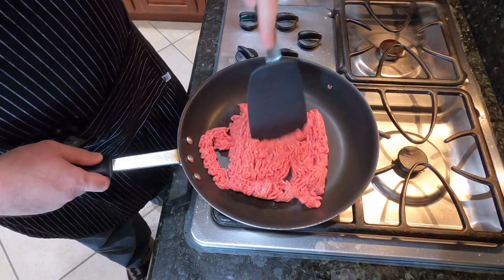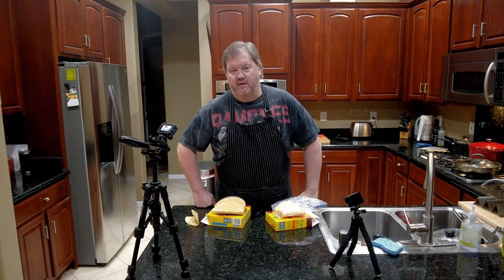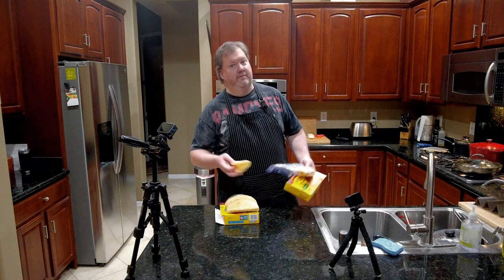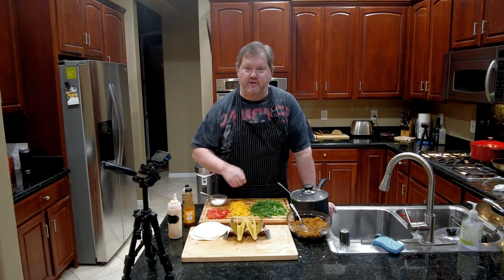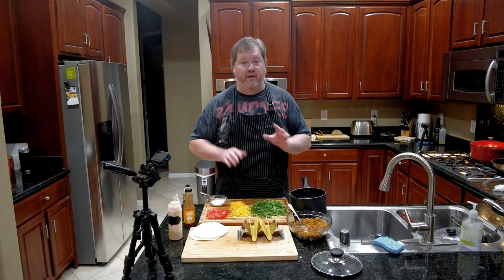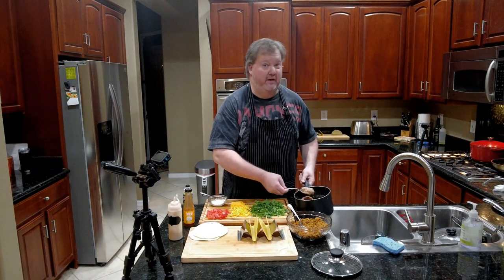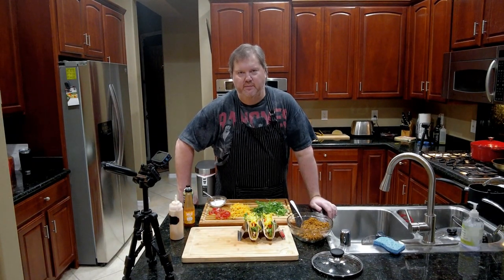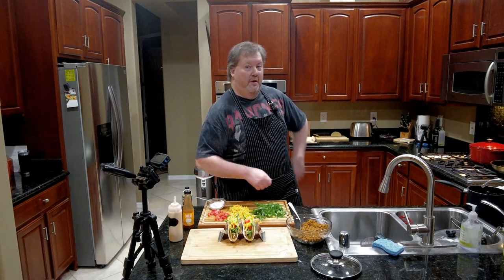Bringing Back the Double Decker Tacos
Taco Bell put up a poll to see which item you wanted to return to the menu. The Double Decker Tacos or the Enchirito. You picked the Enchirito, obviously. But what about the taco? Does it not deserve a chance to shine? I sure think so and that's why I made this video. This thing is so easy to make and really delicious so here is how you can make one too. Enjoy!